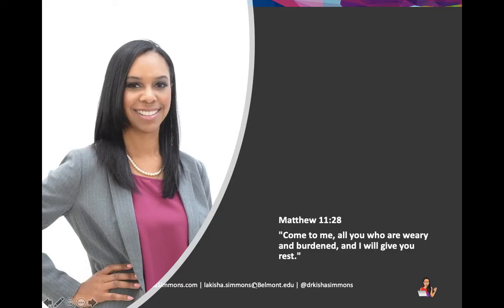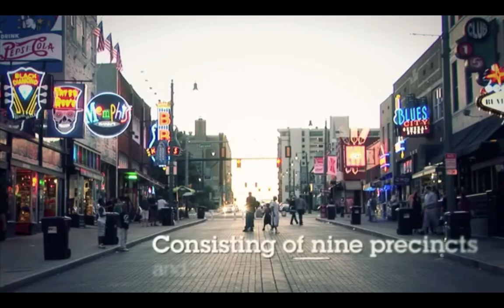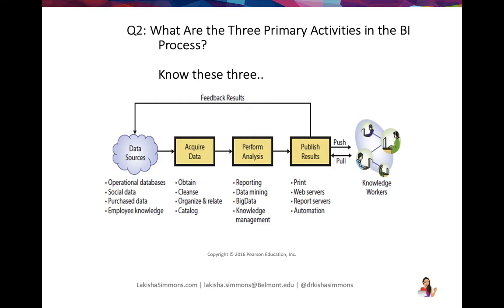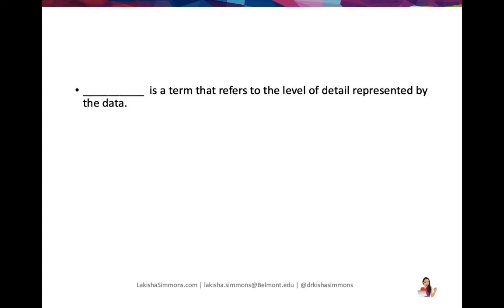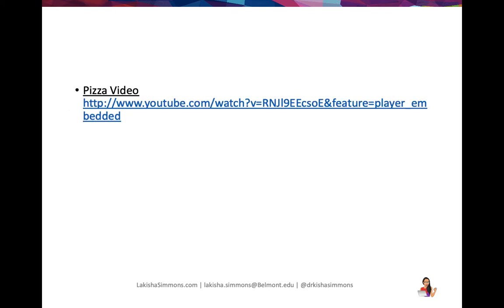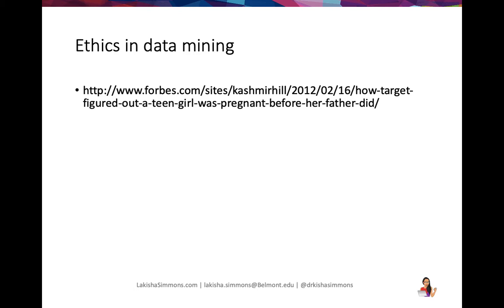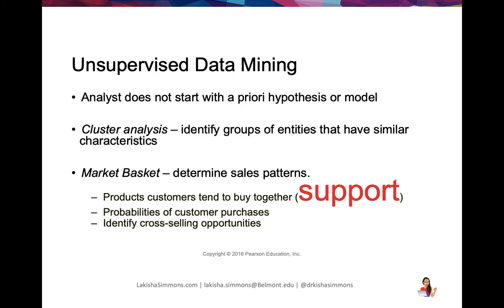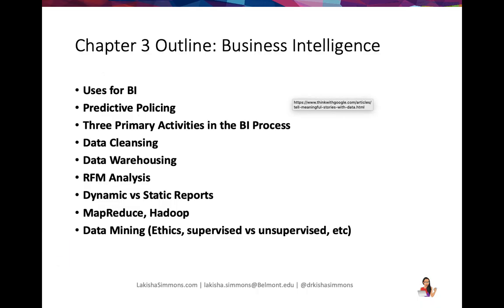Introduction to business intelligence, predictive analytics and data analytics (ibm spss modeler)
Ever wanted to learn about management information systems and data analytics?

I retired after being a tenured professor of business systems and analytics. I earned a Ph.D. in management information systems. I'm making these videos available as a way to educate you on business and analytics topics. Enjoy!

+ Achieve Financial Freedom!

Featured in People Stay healthy, happy, and wealthy! Dr. Lakisha L. Simmons